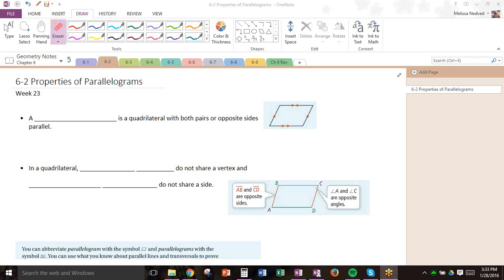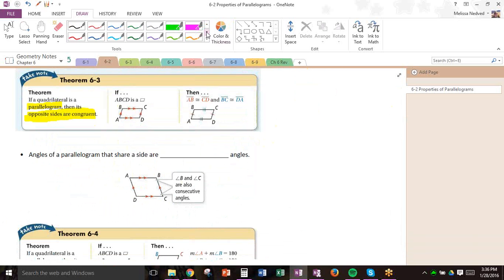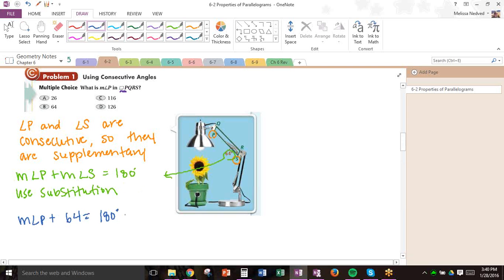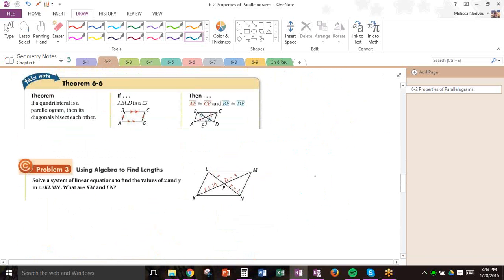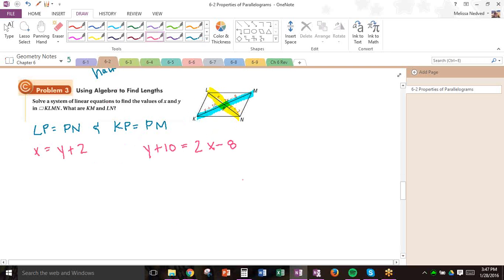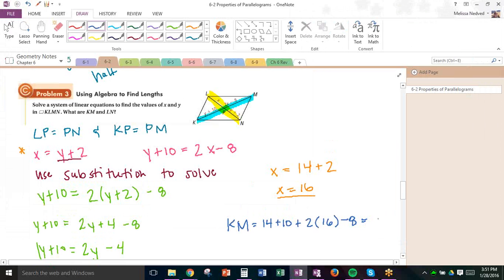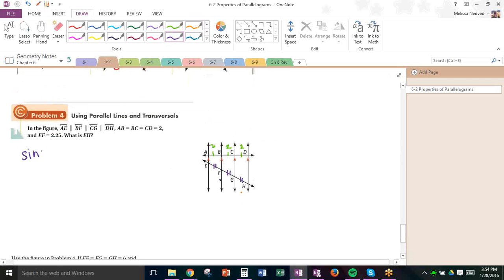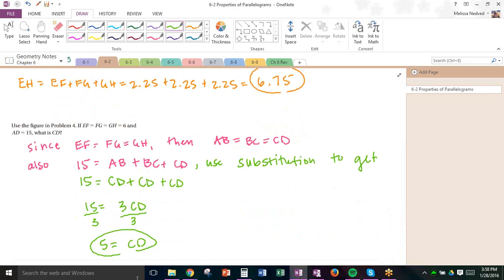Week 23, Geometry Chapter 6 2